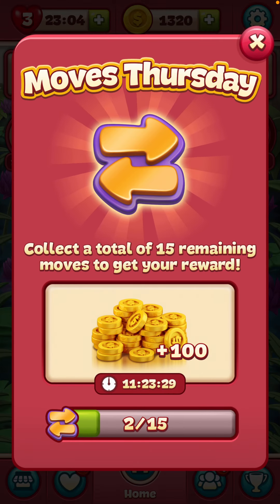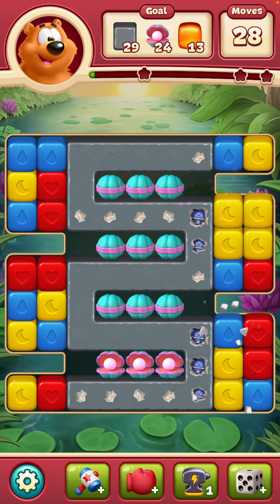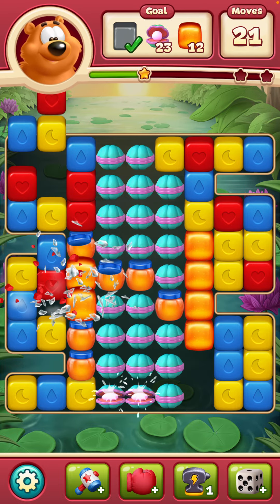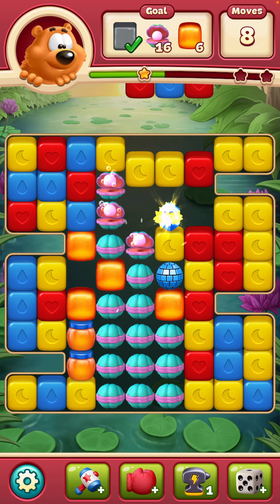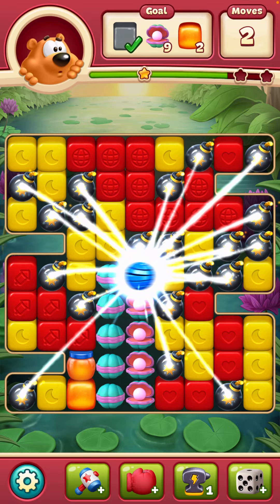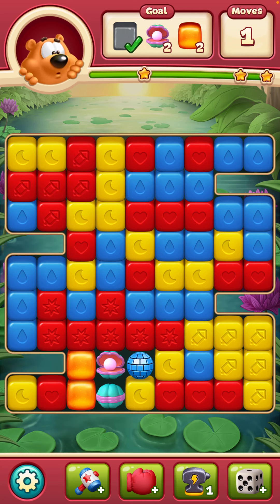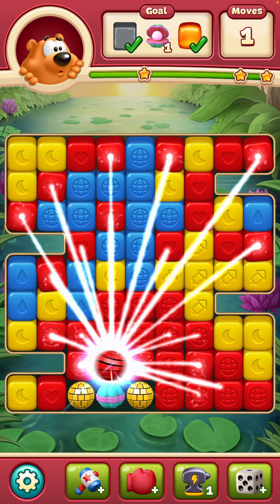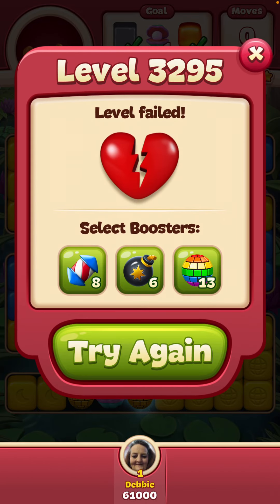Toon Blast Level 3295 Fail 😩 Narrated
toonblast flaminggaming Toon Blast Level 3295 Fail 😩 Narrated The Toon Blast Game, Is a puzzle game that is played on isos or android phones! It's such a fun past time and gameplay.
I love playing while I wait to pick up the kids from school.
Sometimes I Narrate or add commentary to these fun levels, sometimes, I don't.

Welcome to the Journey of Cooper Cat (the brains), Wally Wolf (the muscle), and Bruno Bear (the heart). As they Travel to many places and enjoy many sites along the way.

In this Toon Blast Game, players win levels by tapping colored blocks and collecting fun items, such as Pinatas, boxes, and moles.  Players progress through Episodes by winning levels and best of all? Earning STARS. Stars earned (1–3) depend on how well players score on the level.

Toon Blast also offers mini games to play for boosters or bonuses:
CROWN RUSH rewards the player with boosters at the beginning of the next level for keeping up a winning streak.
TREASURE HUNT rewards players for winning a certain number of levels within a time limit.
DAILY CHALLENGE  (Rocket Challenge or Combo Challenge) reward players with coins for creating or combining a certain number of boosters! (Which is fun in an of itself)

Toon Blast is also a team oriented game! Join groups or  play with facebook friends! You can join in a chat with your group, post stickers, and challenge each other.

STAR TOURNAMENT (1 vs many) Players in your group compete against each other by collecting STARS! As many as you can during a limited time period.

 TEAM CHEST With your group, as a team, win by collecting more stars than other groups. (Also a timed event)
TEAM TOURNAMENT Several teams of players race against other teams to collect stars. This gives a BIG Reward!
Not only that, there are daily reward for completing certain tasks, such as winning a level on the first try, earning 3 stars on a level, and collecting disco balls!
Speaking of Disco balls, did you know you can combine 2 disco balls to clear the entire board? Love it!
A rocket and disco ball combination, will turn every color tile Into a Rocket! (If the disco ball is blue, it will turn all the blue tiles into rockets)
Two rockets will blast a row and column. A rocket and Bomb combination will blast 3 rows and 3 columns.

Then, there are boosters:
Boxing Glove: When used, this will clear an entire row of tiles and collect items in that row (Unless the items need more than one hit)
Hammer: Will smash one tile or item one time.
Anvil: this will clear an entire row of tiles and collect items in that row (Unless the items need more than one hit)
Dice: This booster will mix the color tiles, and hopefully give you a match next to an item!
 I hope you enjoy the Game Play as much as I do!